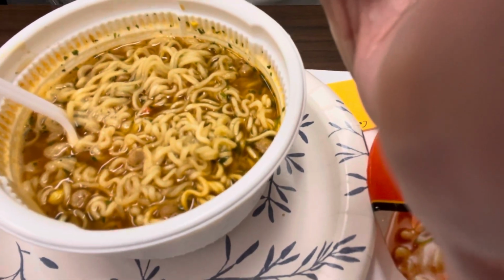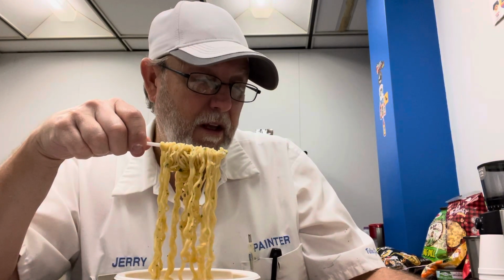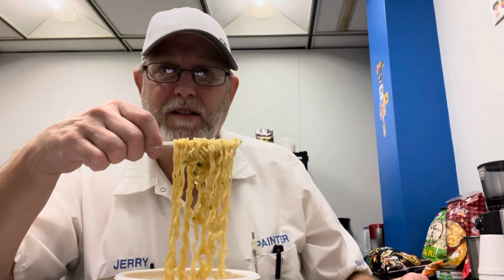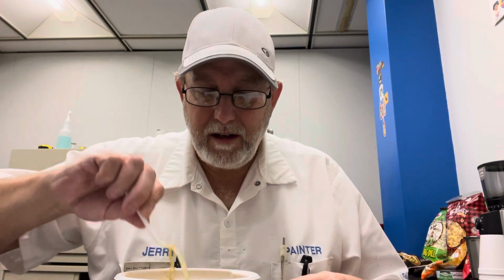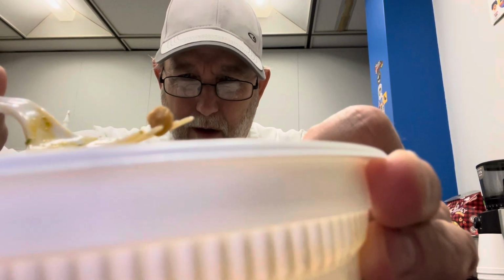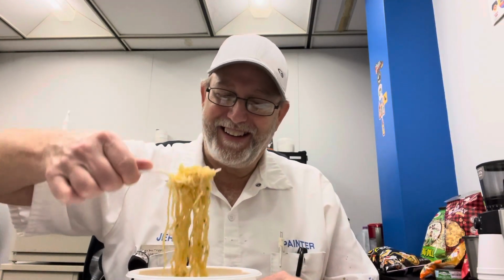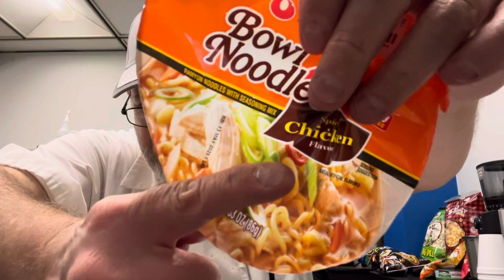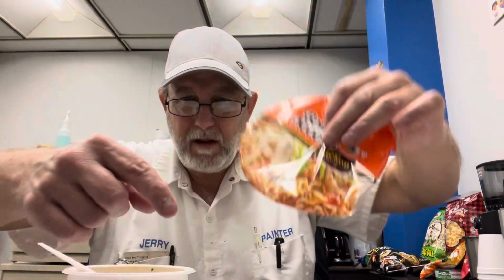Nongshim Spicy Chicken Flavor Bowl Noodles (Revisit from 2020) # The Beer Review Guy